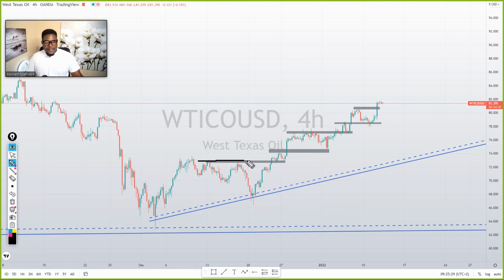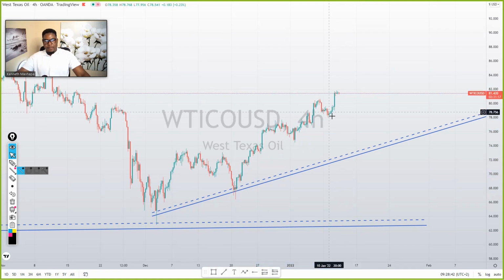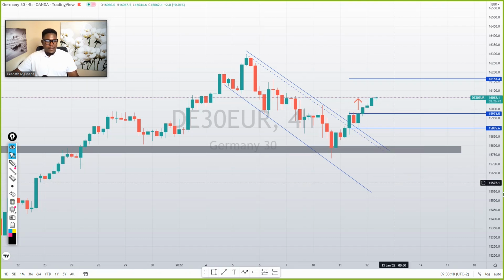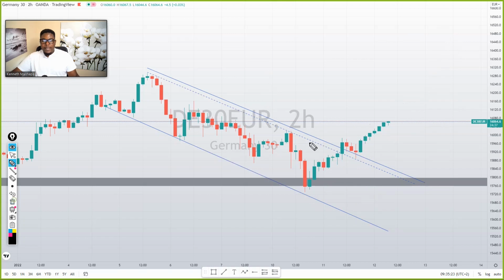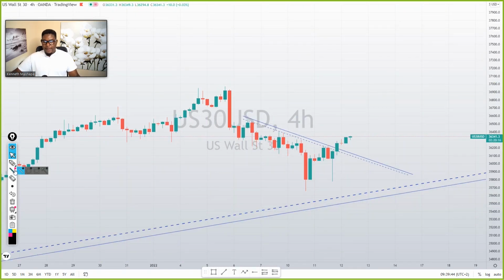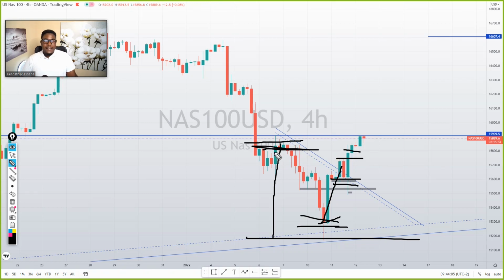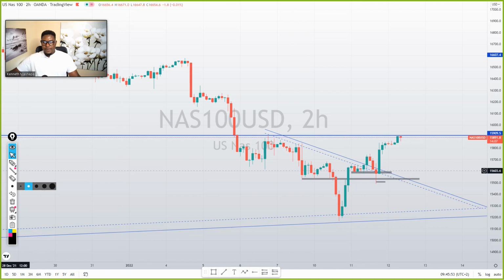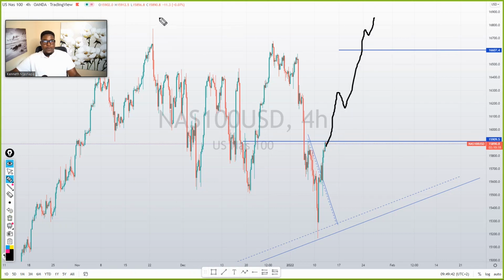Forex Daily Analysis | NASDAQ 100, US30, DAX30, GOLD & USOIL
Here is my daily analysis for NASDAQ 100, US30, DAX30, USOIL
I'm on Instagram as @xtrahot_forex
0:00 Intro
1:11 USOIL Analysis.
5:51 GOLD Analysis.
8:33 German40 Analysis.
11:51 US30 Analysis.
16:20 The Power of using a small Lot size.
21:17 Nasdaq 100, Analysis.
26:08 Don't forget to subscribe.